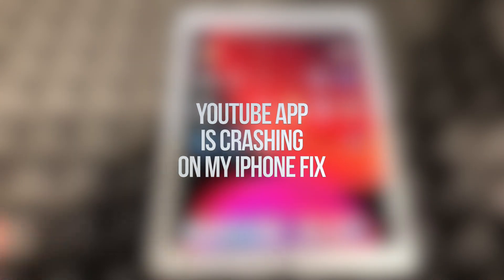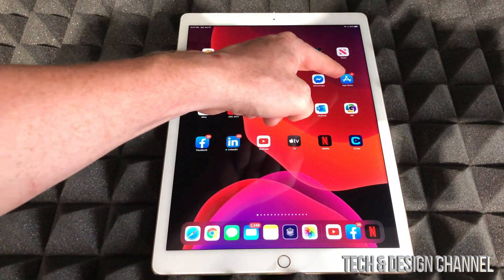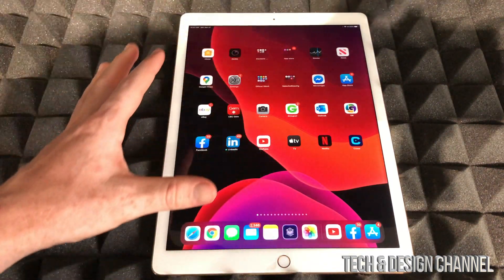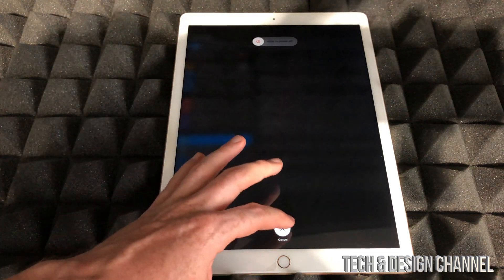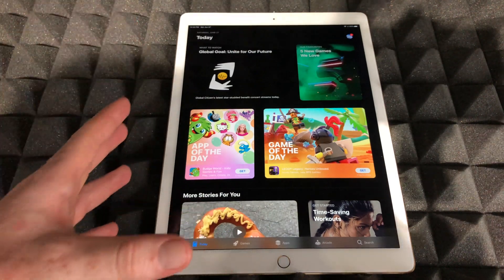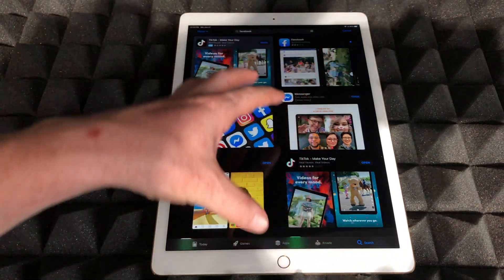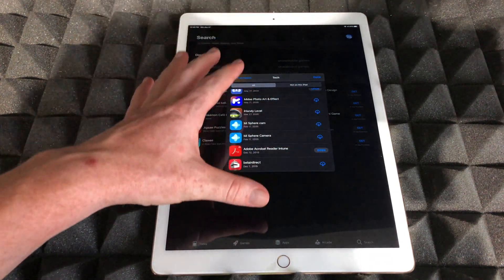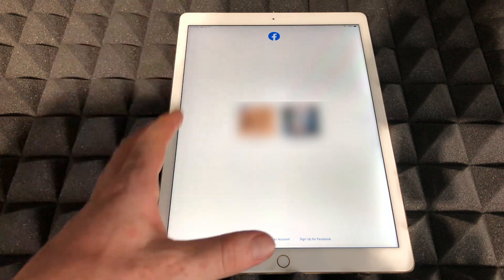YouTube App is Crashing on my iPhone - FIX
YouTube app keeps closing - fix